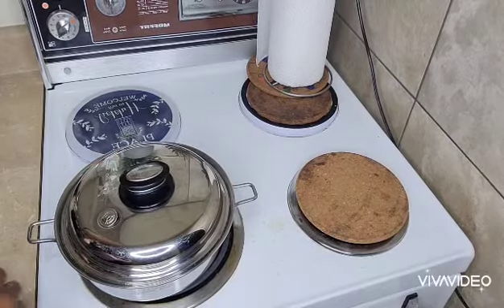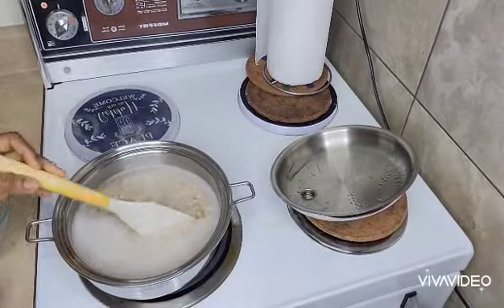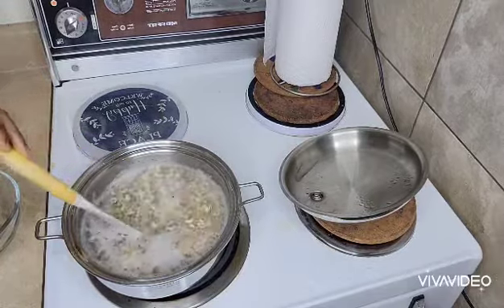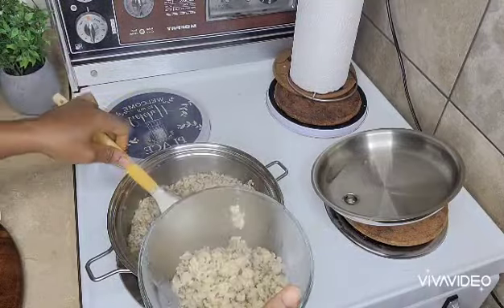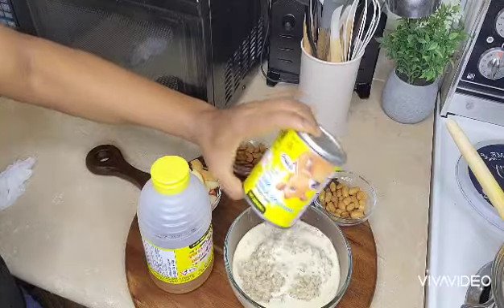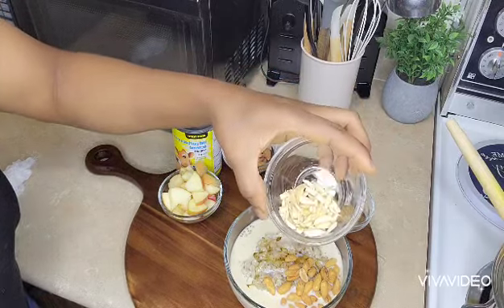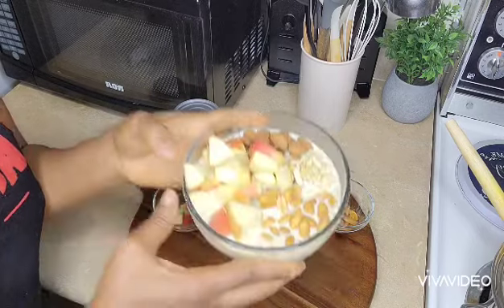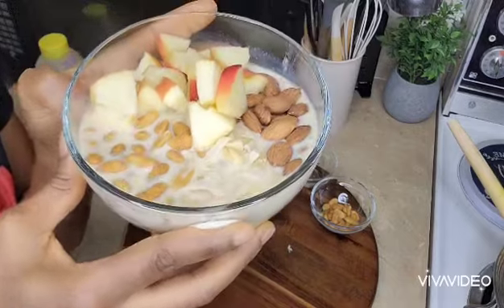The Most Important Meal of the Day 😋 | Easy & Delicious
Mary Mekwunye

Start your day right with our delicious and nutritious oat breakfast recipe. In this video, we'll show you how to whip up a quick and easy morning meal that's not only satisfying but also packed with health benefits.